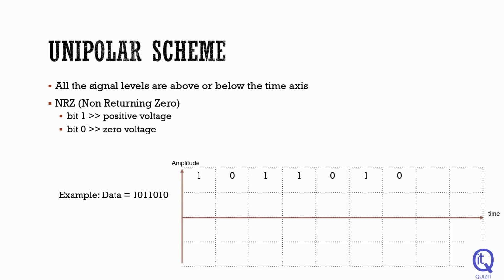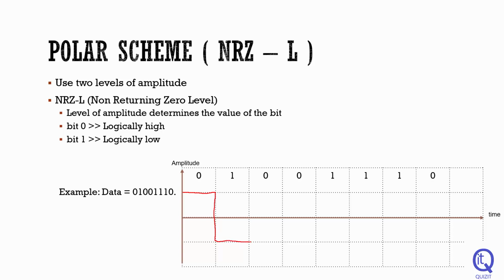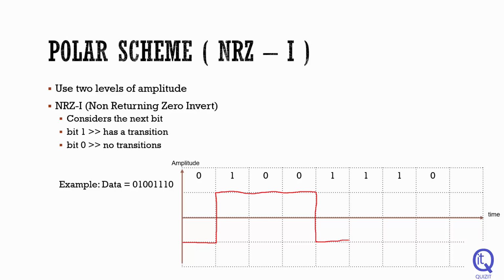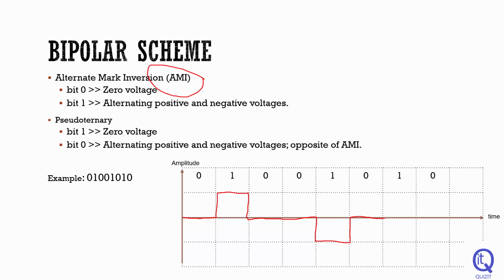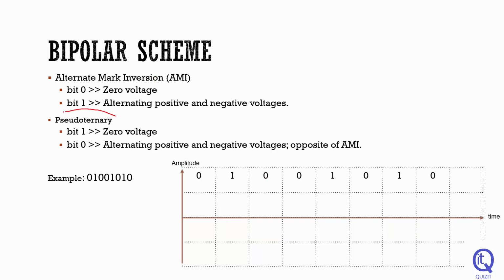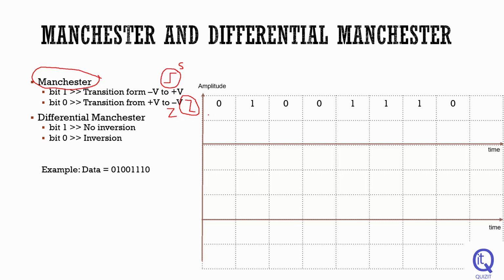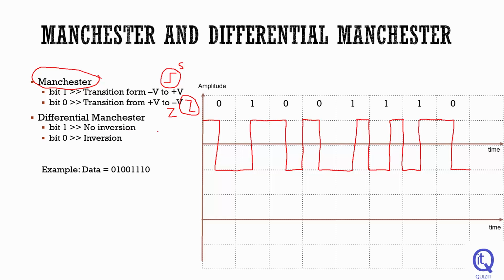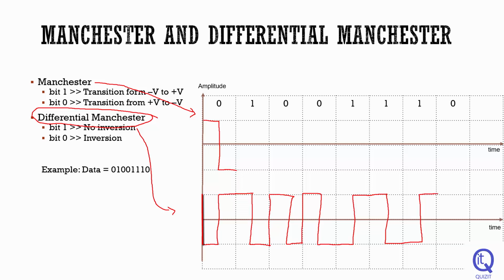Data Communication | Line Coding Techniques - Unipolar | Polar | Bipolar | Manchester Encoding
This video describes different encoding schemes used by data communication. Describes Unipolar, Polar, Bipolar and Manchester encoding schemes.